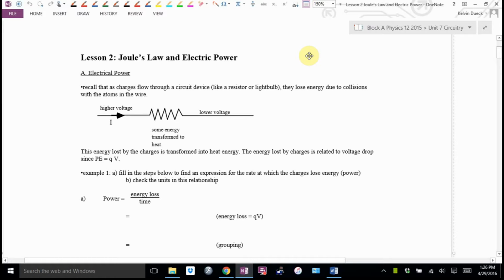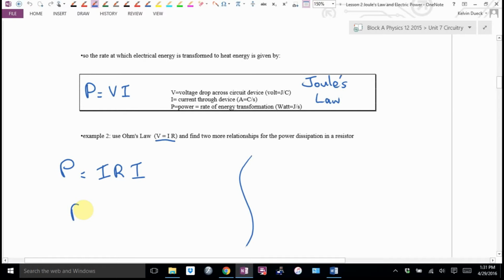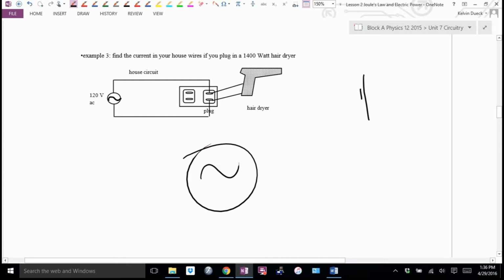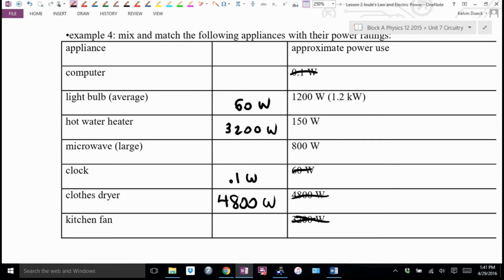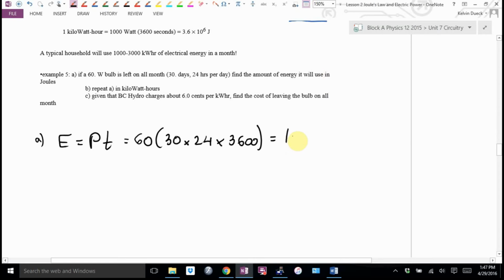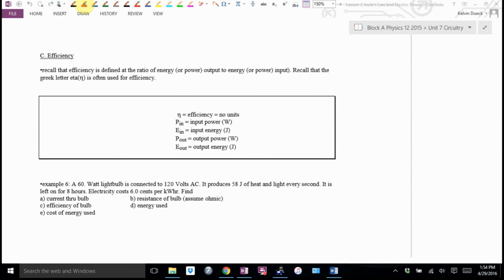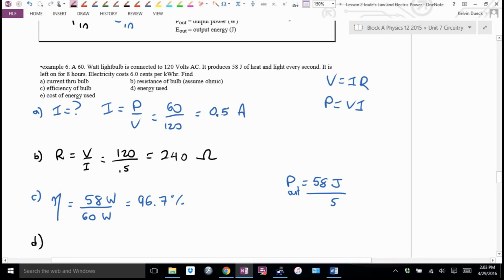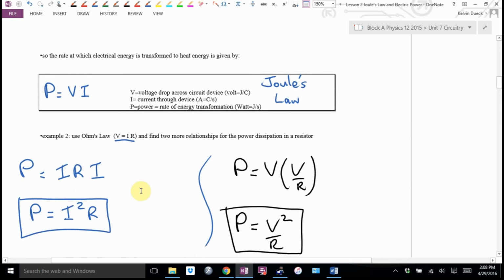Physics 12 U7L2 Power and Efficiency